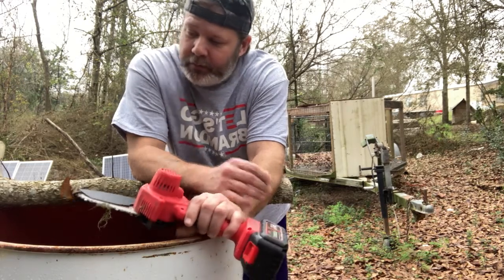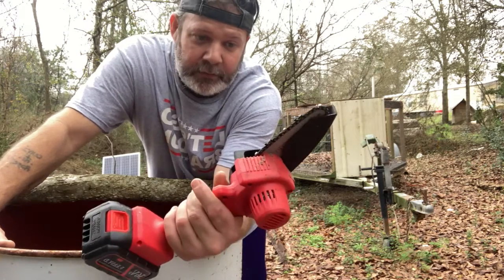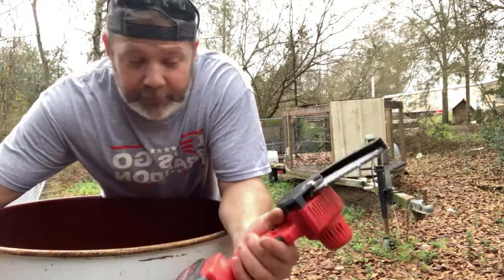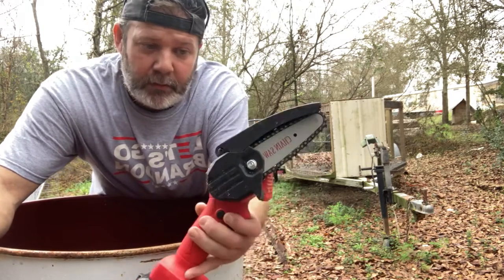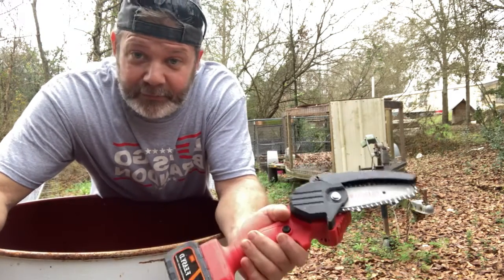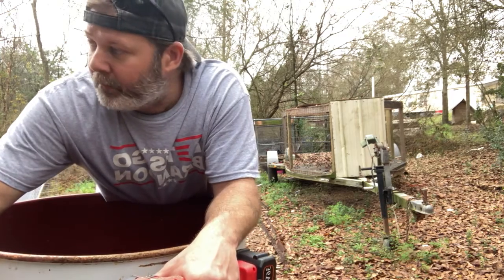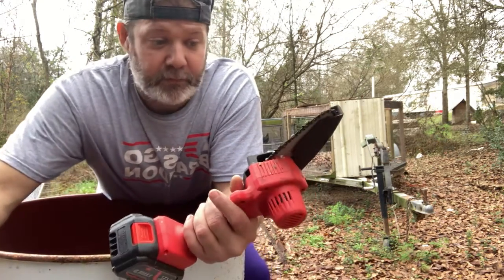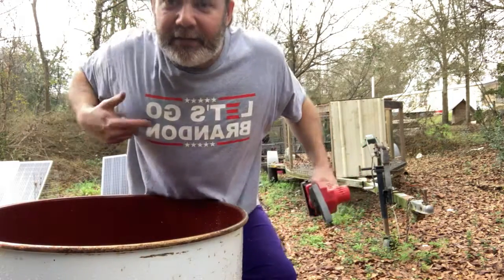Mini $28 36V Chainsaw Review While Living Offgrid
Ebay link to chainsaw